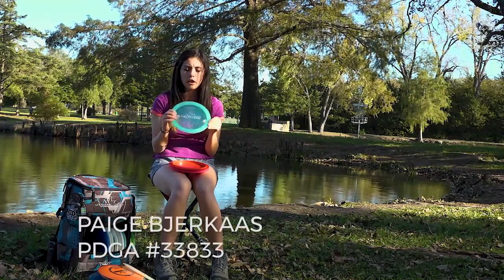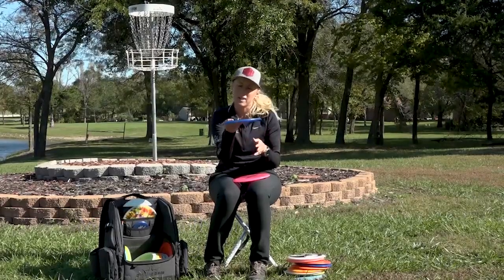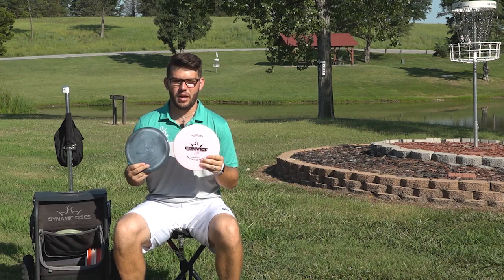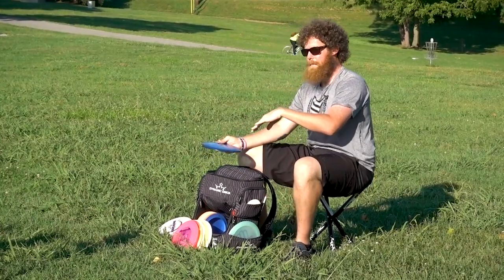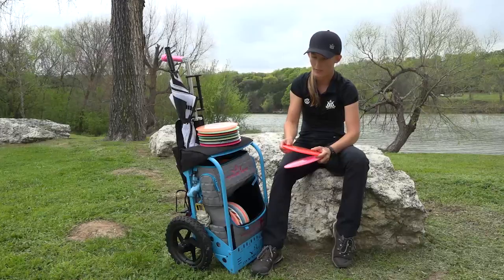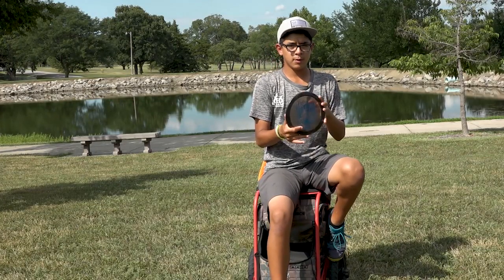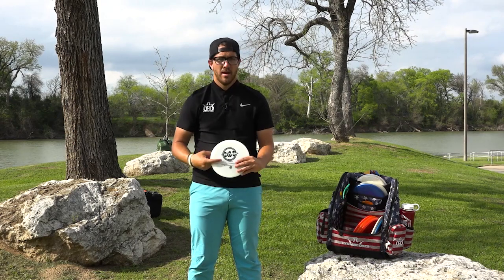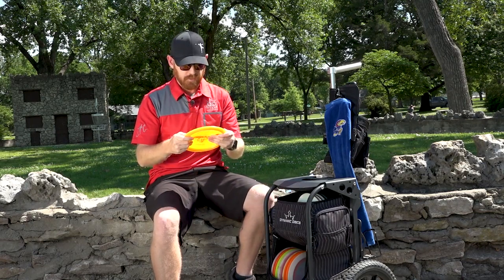Dynamic Discs Convict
A compilation of footage from the Team Dynamic Discs 2017 In The Bag Series. In this video, we cover the Dynamic Discs Convict.